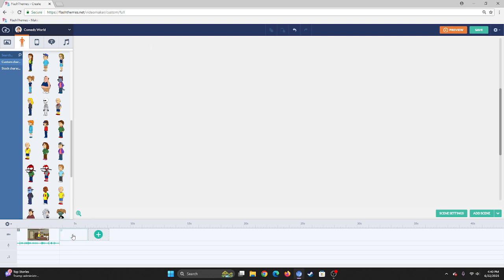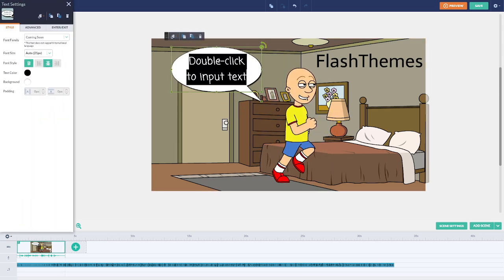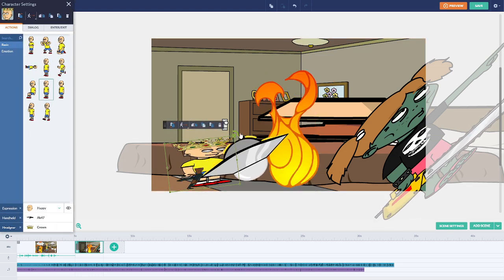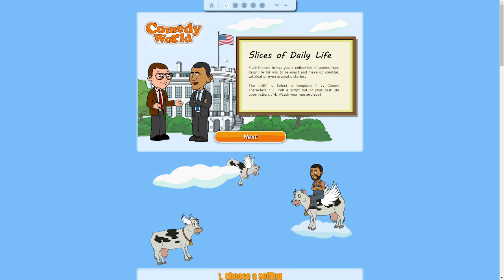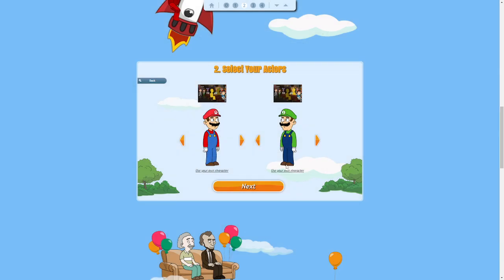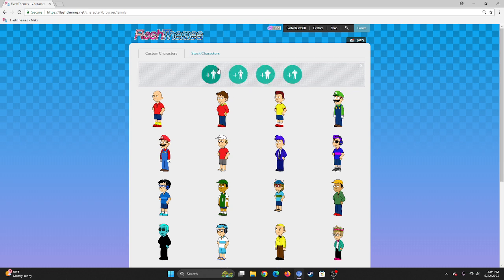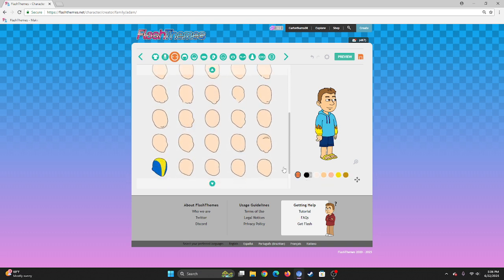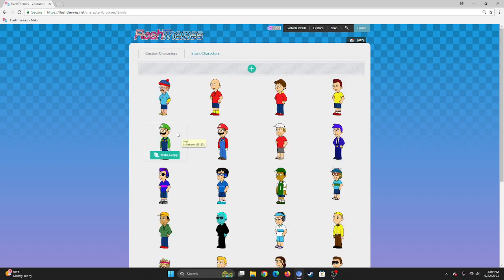FlashThemes Tutorial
This is a little guide on how to make videos and characters on FlashThemes!